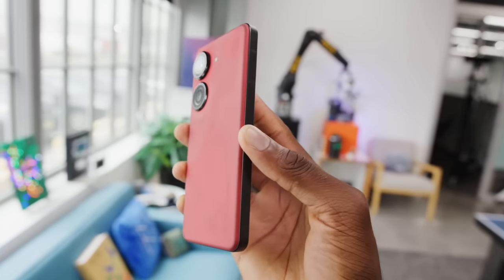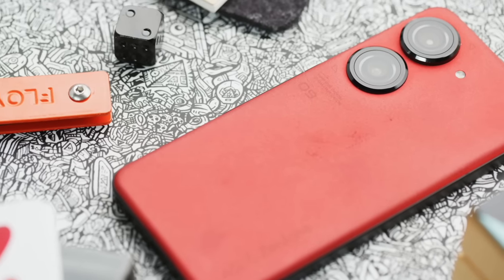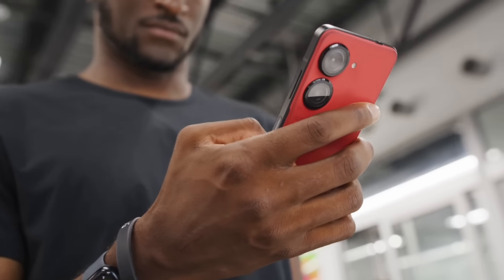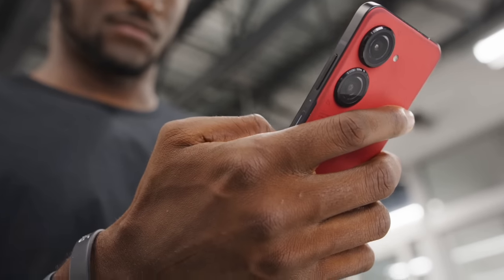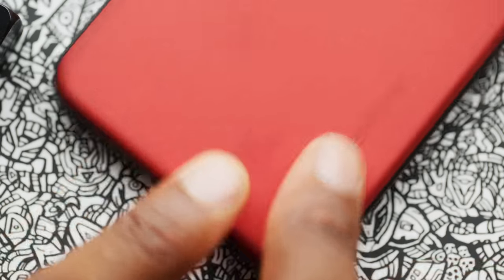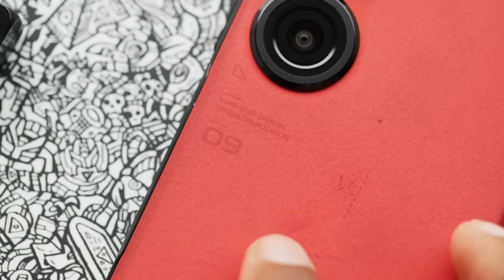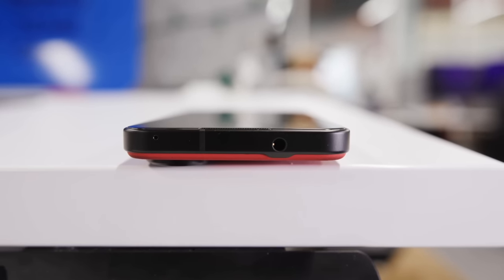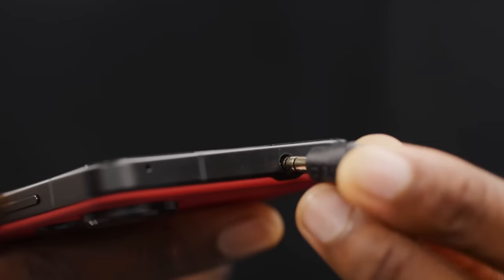Is the Zenfone 10 our New Favorite Small Phone?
The Zenfone 9 won our Small Phone of the Year Award last year...will Zenfone 10 follow in it's footsteps?